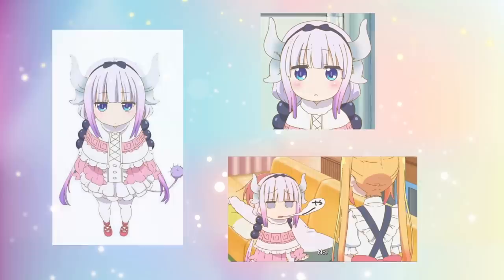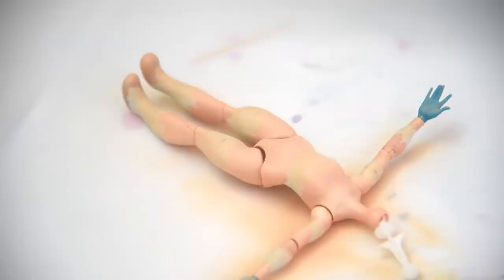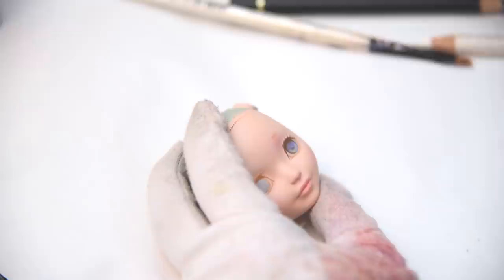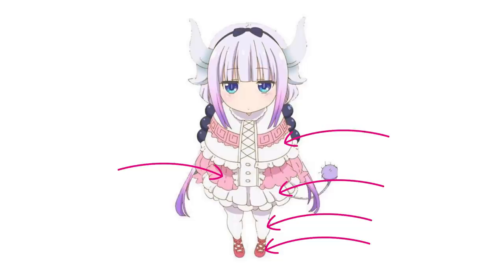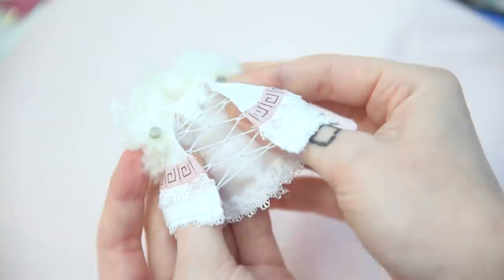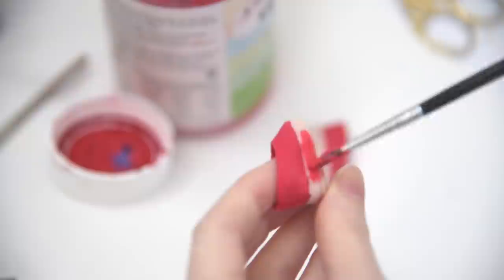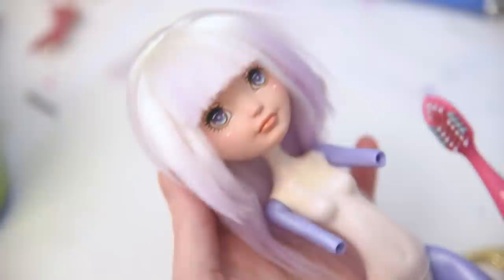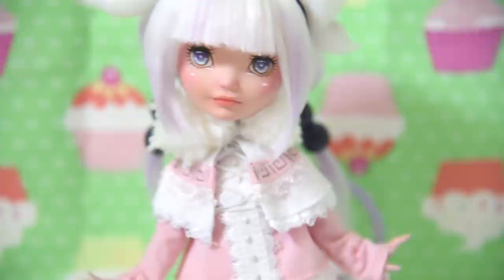☽ Moonlight Jewel ☾ Repaint Kanna Kamui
Today we're getting some Anime vibes with this cute little Dragon doll. I made Kanna Kamui from Kobayashi-san Chi no Maid Dragon. She's my favorite character from the series and I really wanted to make her as a doll. ❤

Enjoy watching and stay creative! ❤

☽ LINKS ☾

☽ MUSIC ☾